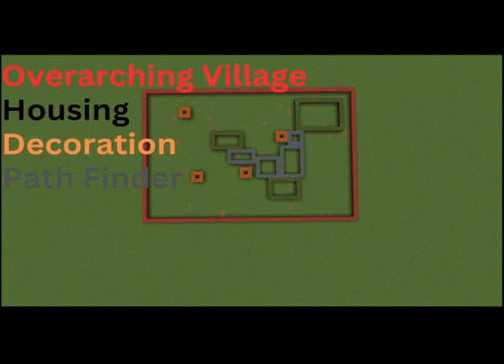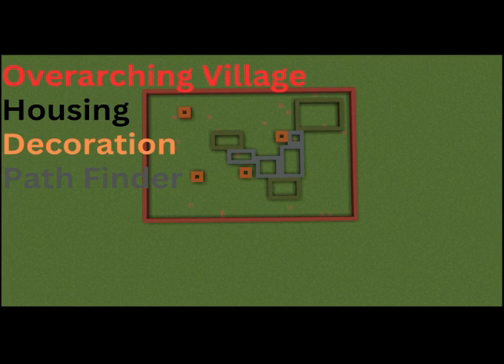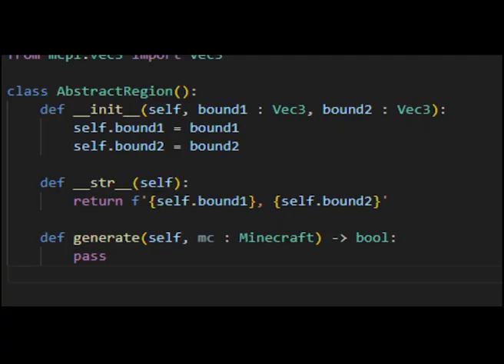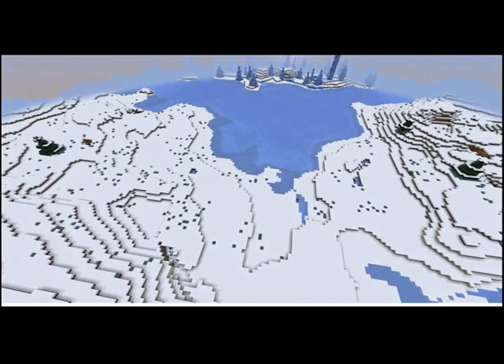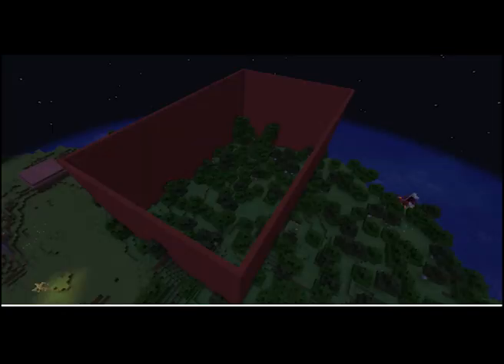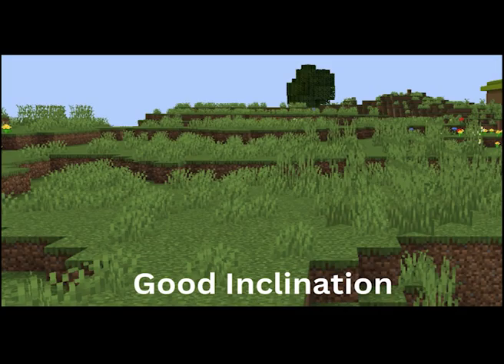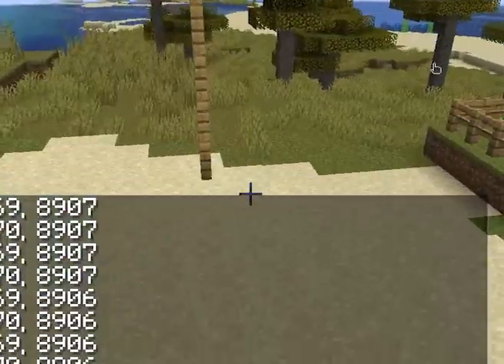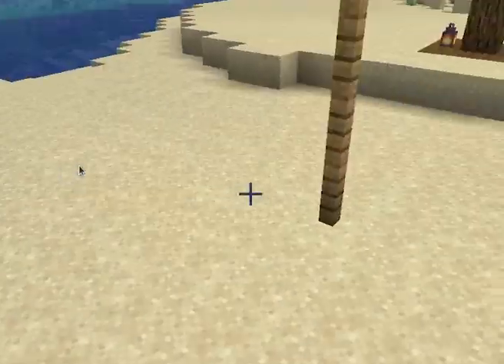Minecraft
Programming Studio 2 Project Group 7